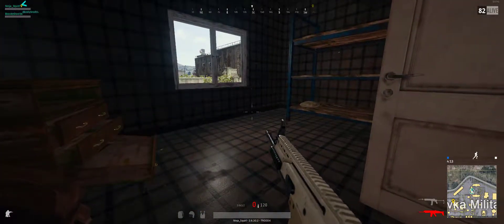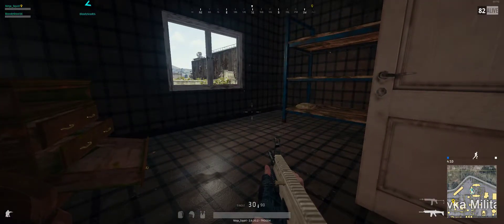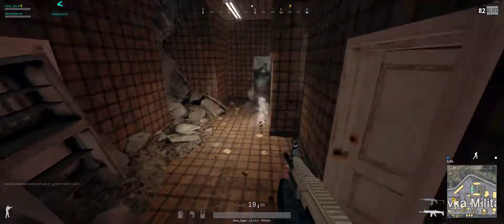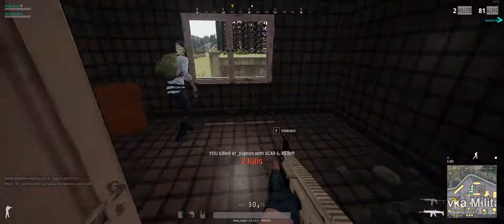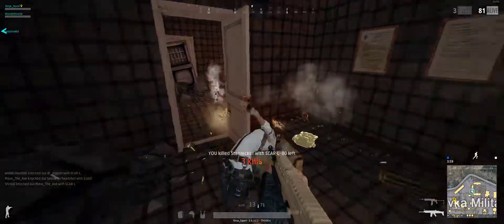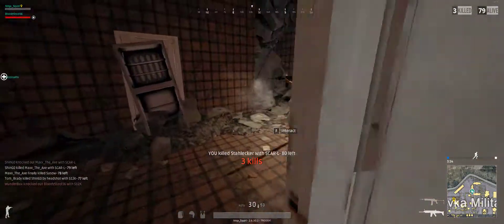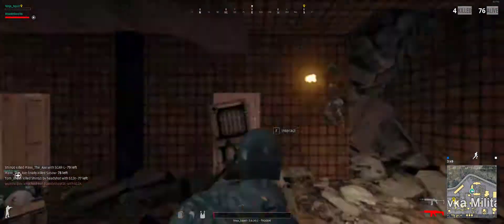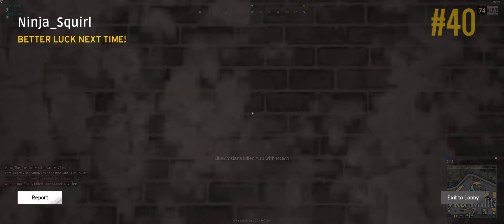PLAYERUNKNOWN'S BATTLEGROUNDS: Death | Shot with GeForce GTX